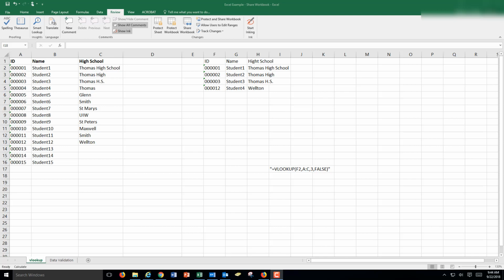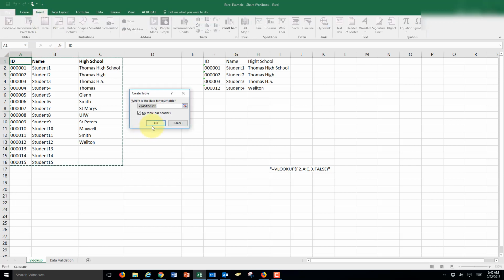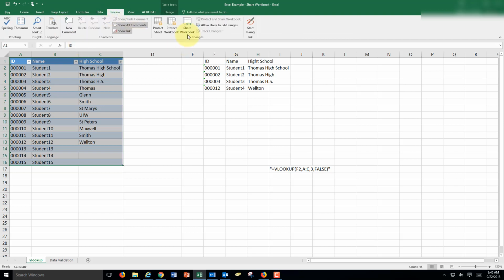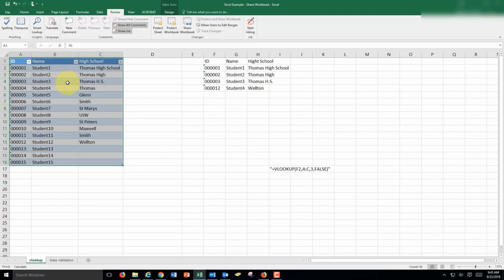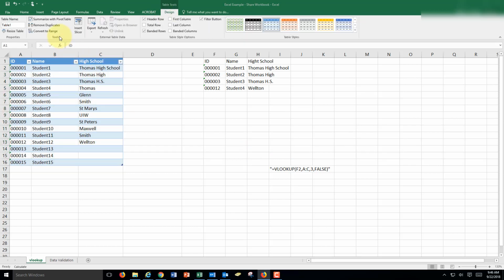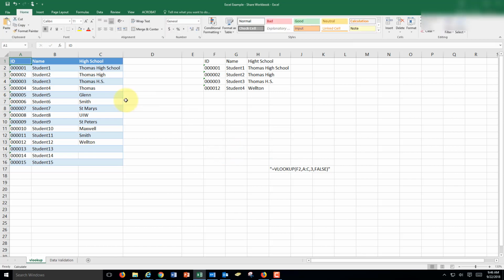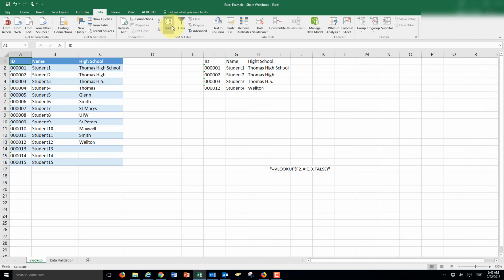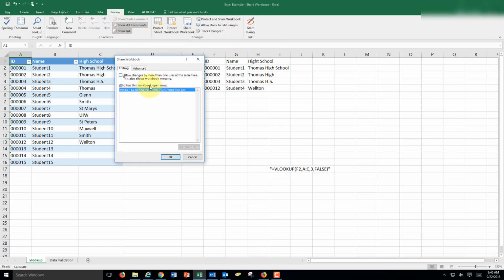Microsoft Excel 2016 Sharing an offline file that has a table